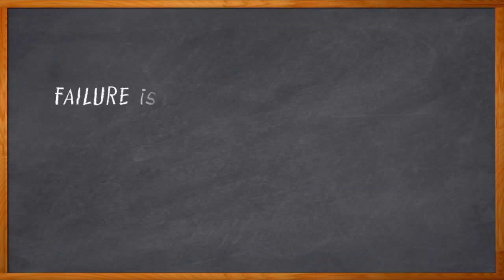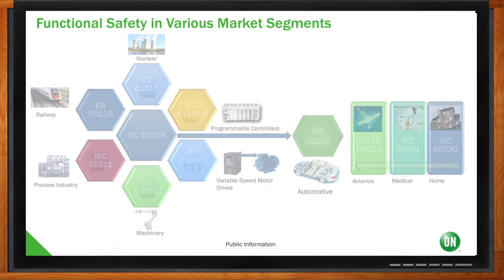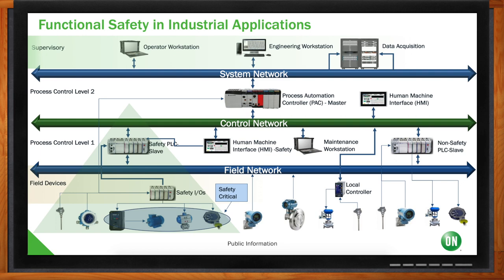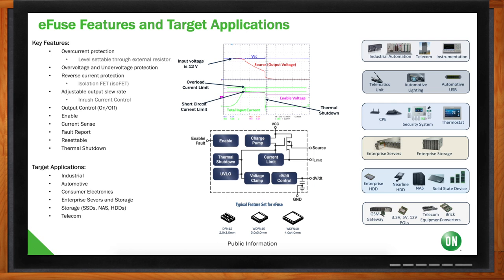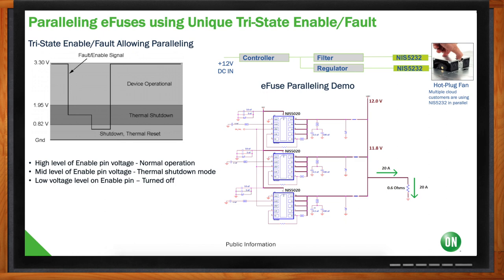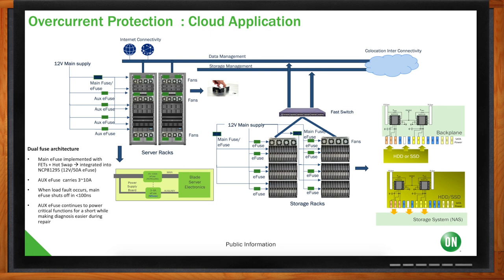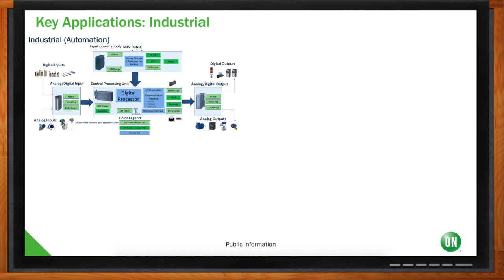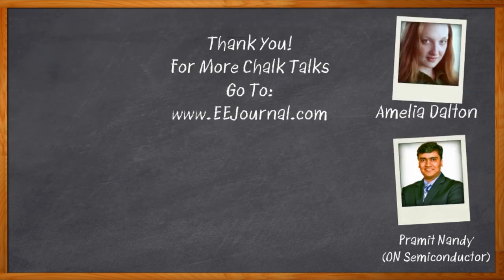Electronic Fuses (eFuses) -- onsemi and Mouser Electronics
May 15, 2020 - Today’s advanced designs demand advanced circuit protection. The days of replacing old-school fuses are long gone, and we need solutions that provide more robust protection and improved failure modes. In this episode of Chalk Talk, Amelia Dalton chats with Pramit Nandy of onsemi about the latest advances in electronic fuses, and how they can protect against overcurrent, thermal, and overvoltage.